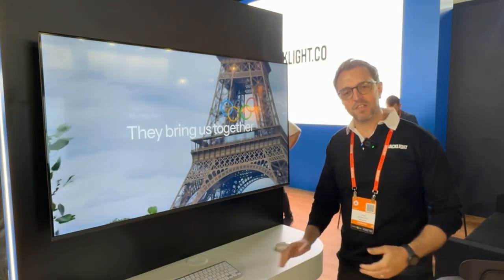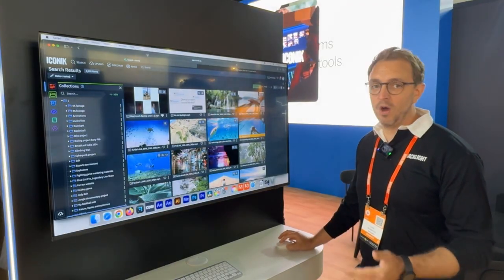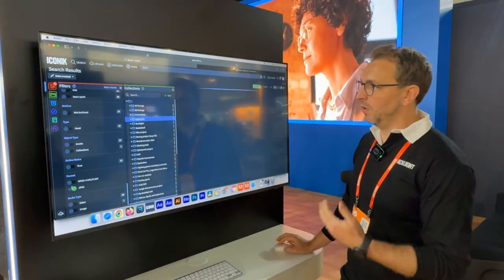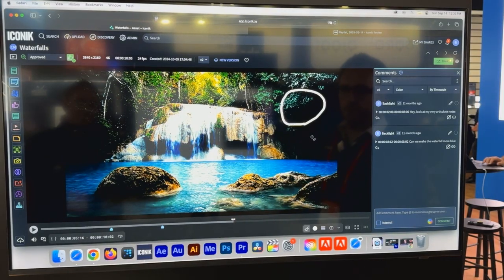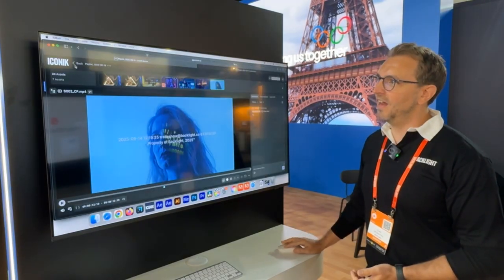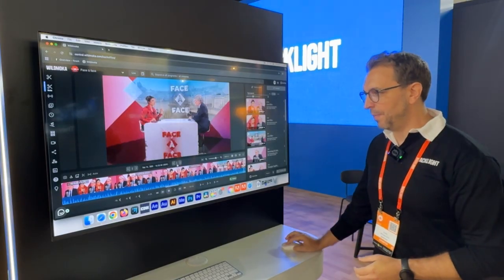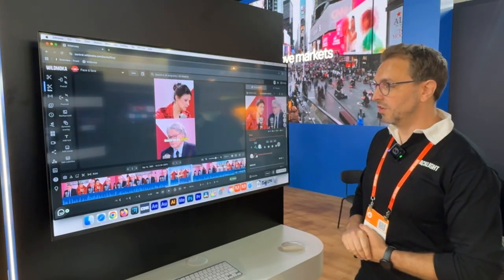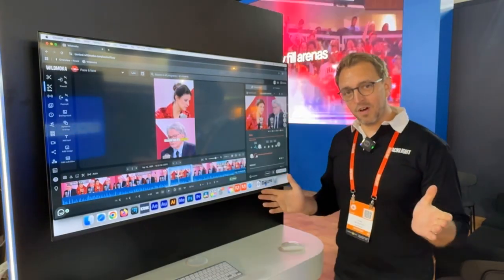Backlight at IBC 2025 | Iconik Media Asset Management + Wildmoka Live Clipping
Chris McMahon, senior product marketing manager at Backlight, demos two of Backlight’s key solutions: Iconik and Wildmoka. Together, they streamline the media workflow from storage to screen.

Iconik — Cloud Media Asset Management (MAM)
Connects to any on-prem or cloud storage without duplication
Proxy-based workflows for easy access & collaboration
Powerful search and metadata filtering across millions of assets
Supports synchronous & asynchronous review — global collaboration in real time
Desktop player for ProRes, EXR and high-fidelity colour-accurate review

Wildmoka — Live Clipping & Social Video Distribution
Browser-based live clipping tool with AI verticalization for mobile platforms
Publish instantly to YouTube, TikTok, Threads, X or back into Iconik
Live Studio & Channel Studio for creating 24/7 pop-up channels
AI subtitles & highlights for faster turnaround
Case Study: Roland-Garros French Open — 16 courts streamed, AI highlights clipped, 400M+ social views achieved by a small team

From managing massive archives to clipping live sports and streaming events in real time, Backlight provides flexible, cloud-first solutions that simplify the content creation lifecycle — from script to storage to screen.